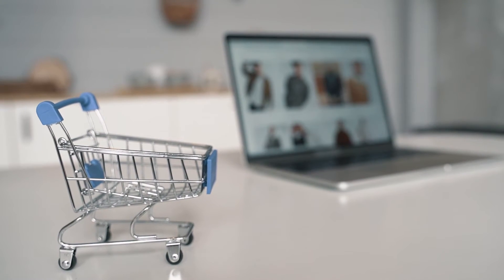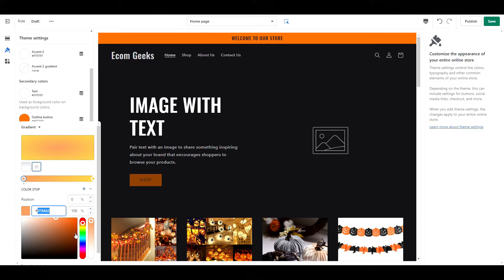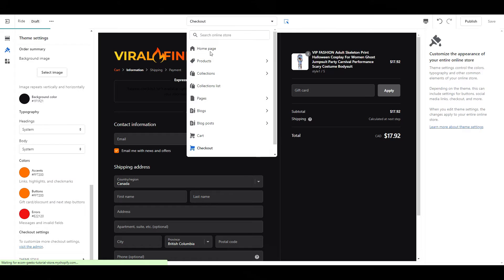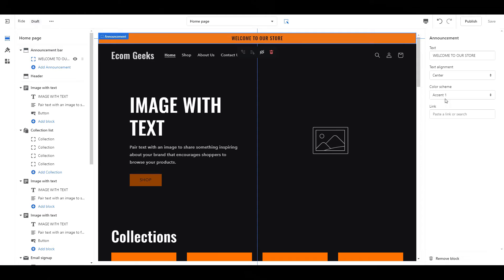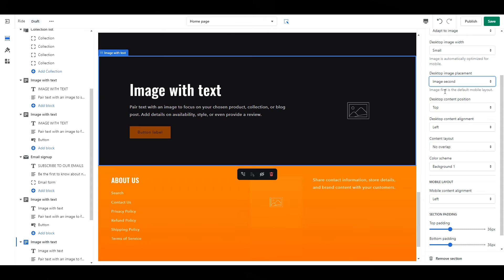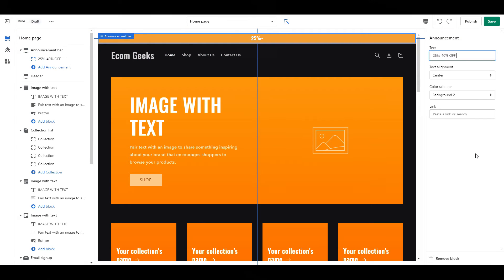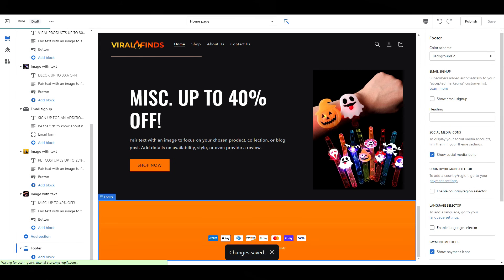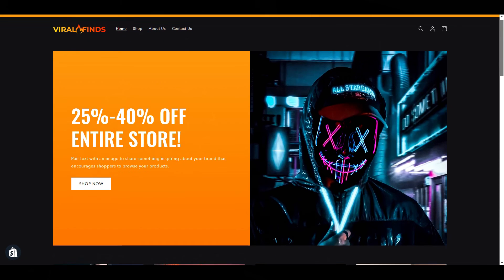How to Transform Shopify's FREE Theme Ride into a Shopify HALLOWEEN Theme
The Ecom Geeks show you How to Transform Shopify's FREE Theme Ride into a Shopify HALLOWEEN Theme!